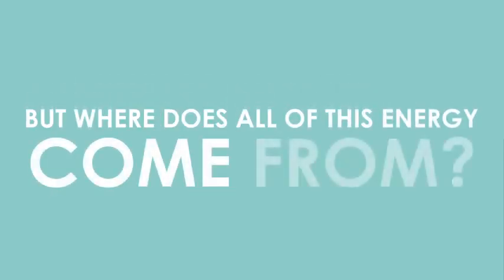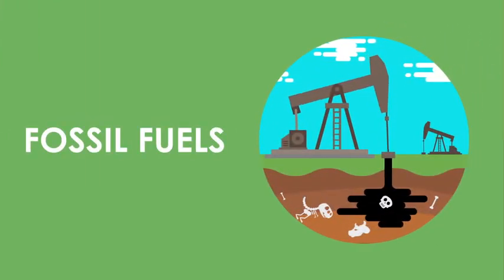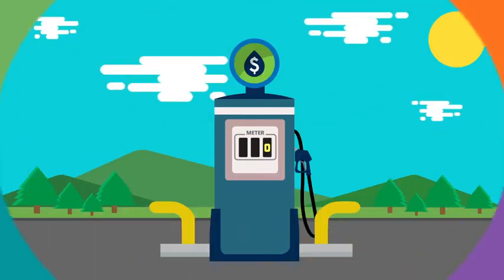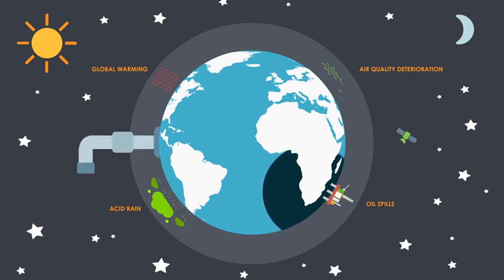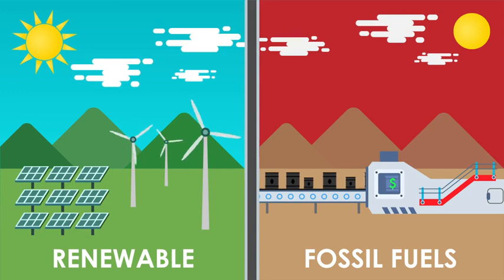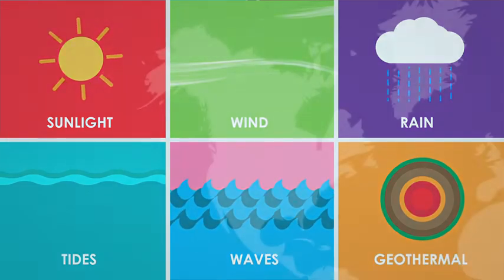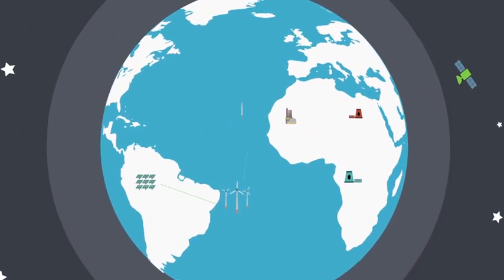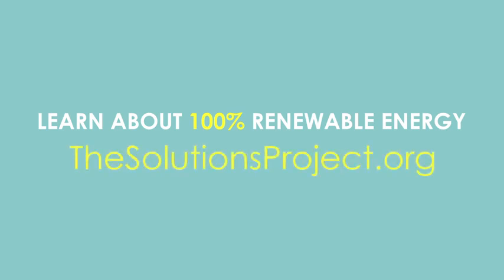Les énergies renouvelables en 2 1 2 Explained Minutes YouTube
"Energies renouvelables" energy solar "photovoltaic Design" "photovoltaic system" ingrid "smart grid" "energie solaire thermique" "energie Solaire photovoltaïque" thermodinamique "energie renouvelable" "energie passive" "efficacite énergétique" "noor ouarzazate" "emplois énergie" masen "ouarzazate Solaire" "ااااا لطاقة الشمسية ،الطاقة،"